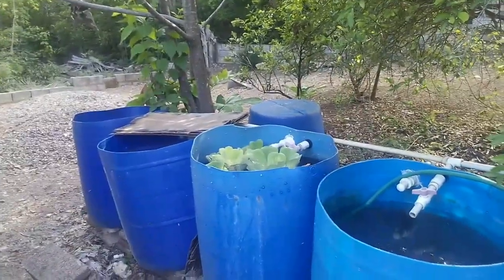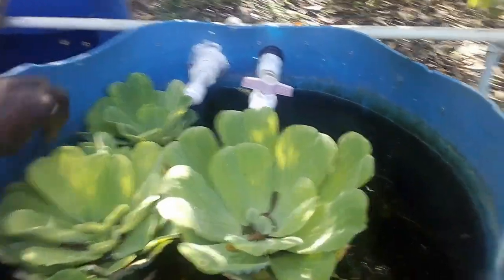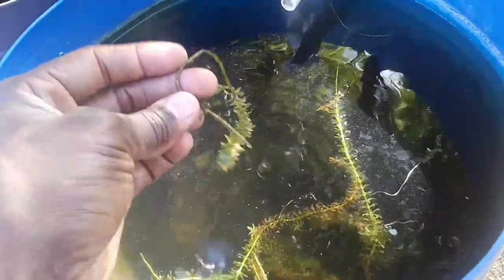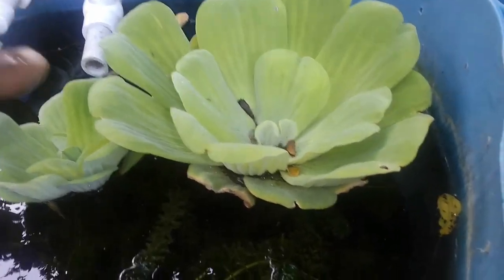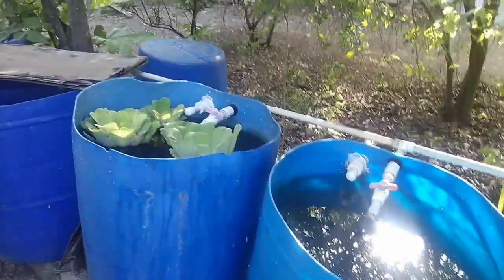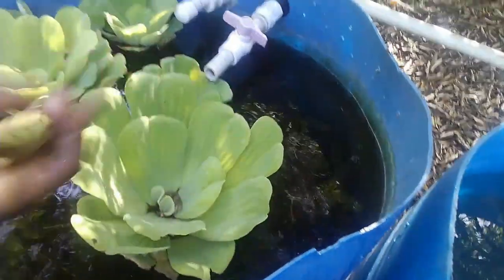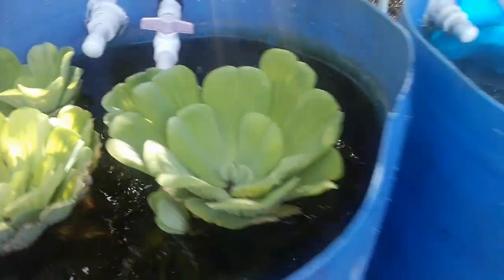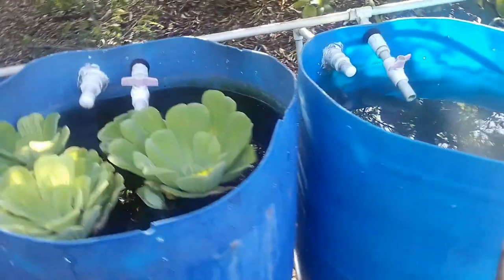Advantages and Disadvantages of using floating Cabbage water lilies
Floating Cabbage water lilies and fish ponds

Today, I share my very own observation of my very own floating water cabbage lilies in my fish pond system. This tye of water lilies can be very difficult to acquire. Unlike the Elodea Densa submersible plants, which lives within the water space, this plant floats on the surface o your fish pond.

Although credited for several preventions of occurrences within your fish pond space, there are several disadvantages of using this plant. This share explores and evaluate several disadvantages when using this plant, to both fish stock and fish owner.